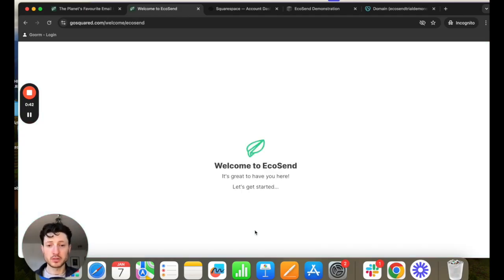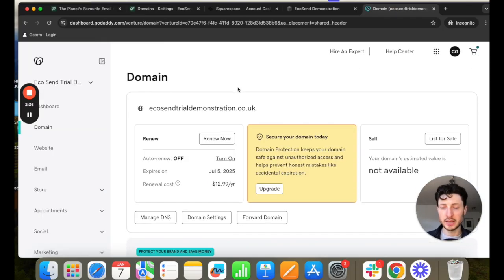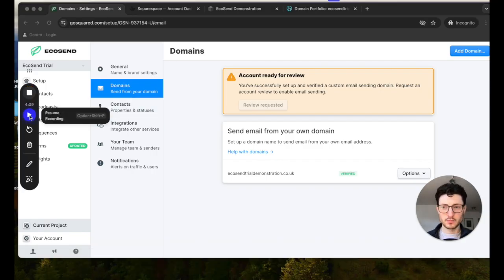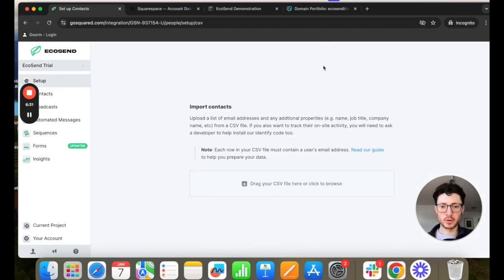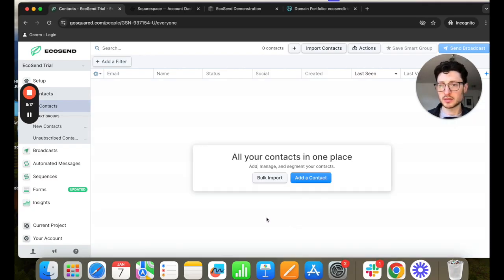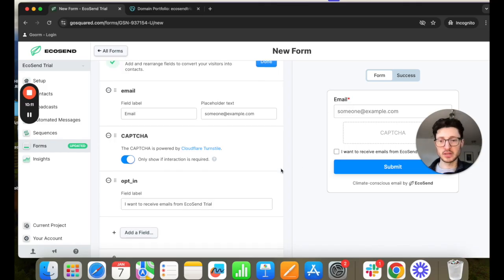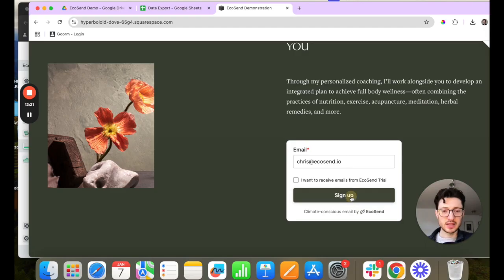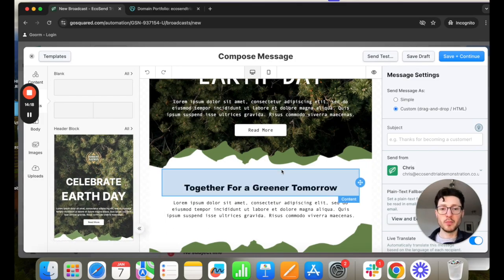Switch to EcoSend in 16 minutes! 🌳📤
We know switching email platforms can feel like an intimidating task. Especially when everything feels a bit unknown.

So, to help allay any concerns you might have about switching, join our CS Lead Chris, as he delves into the basic set-up steps for EcoSend, showing you exactly how to :

✅ Verify your email domain
👥 Upload your contacts + custom properties
✍️ Add a website Form
🚀 Send your first email campaign

💡 Curious to know more?

0:00 Intro
0:32 Adding Your Email Domain
3:50 Adding Business Address & Privacy Policy
4:55 Uploading Contacts
8:42 Building A Smart Group
9:24 Creating A Form
12:50 Sending Your First Newsletter
15:39 Outro